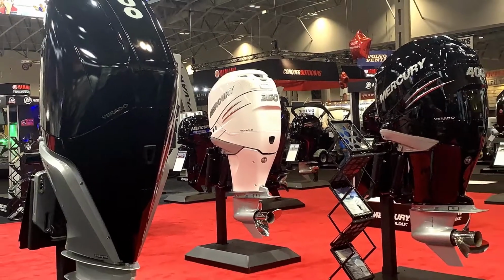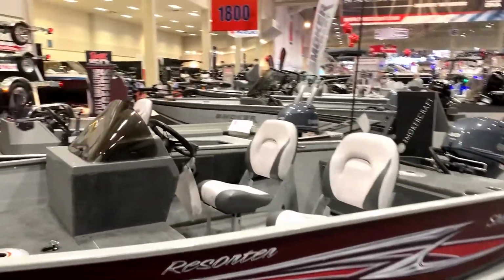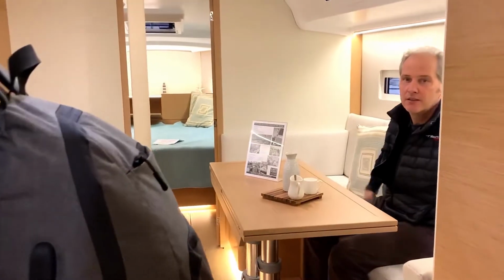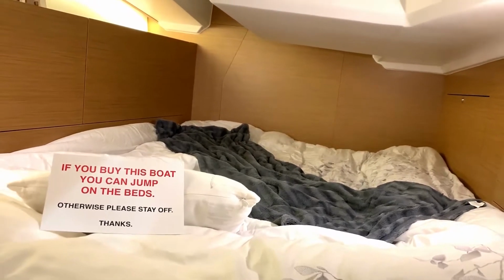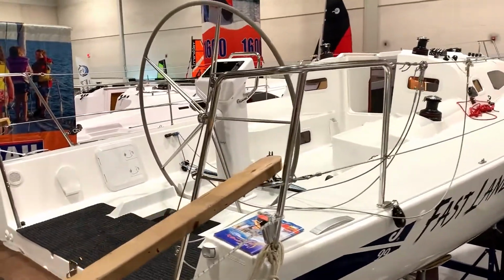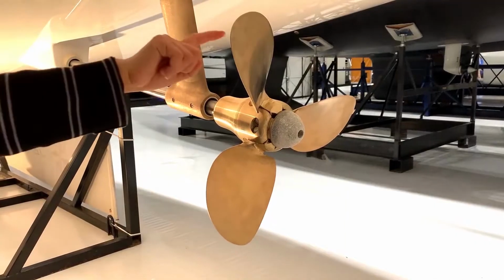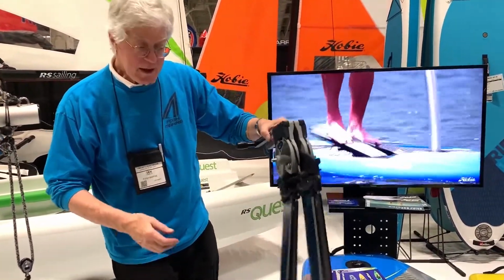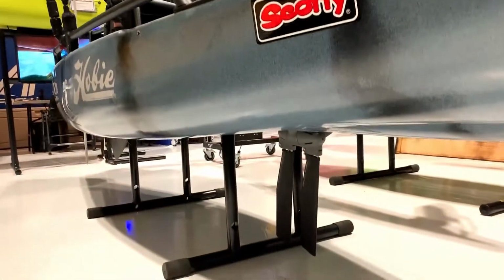Toronto Boat Show 2020 （2) 多伦多游艇展 2020 (二）